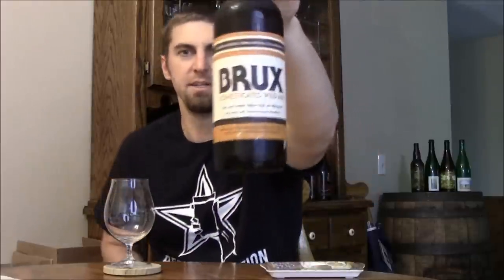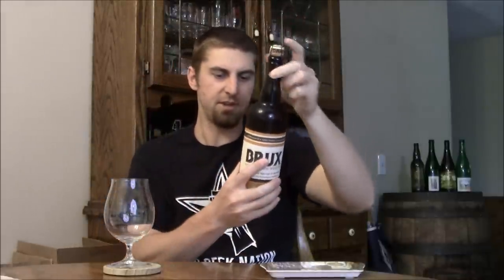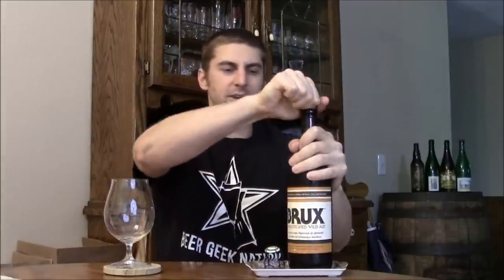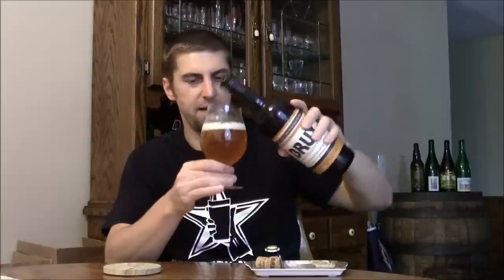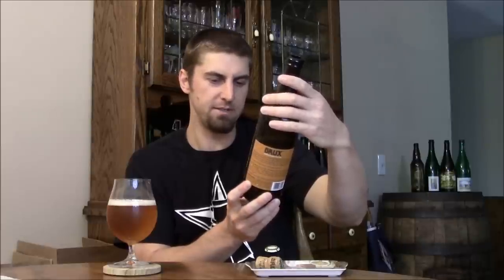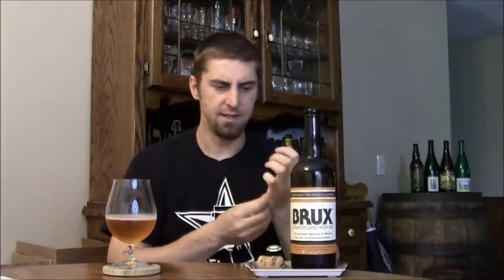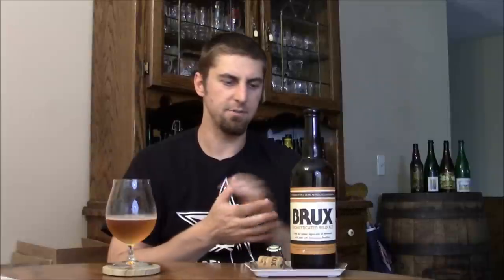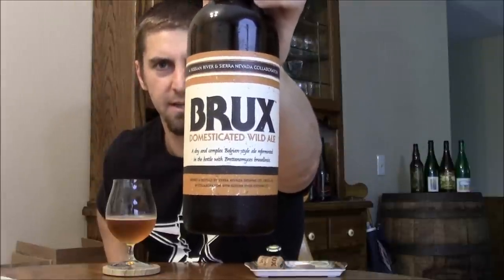Sierra Nevada & Russian River BRUX Wild Ale Video Beer Review | San Diego Beer Vlog EP 330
Sierra Nevada & Russian River BRUX Domesticated Wild Ale, 8.3% ABV

"What began as mutual admiration between Sierra Nevada's Grossman Family and Russian River's Cilurzos has grown and progressed into genuine friendship. Brux began as an idea and has grown into something altogether different:

The liquid manifestation of change over time.

Refermented in the bottle with Brettanomyces bruxellensis, Brux will change and develop over time. Copper-colored, dry and complex, with slightly tart notes of green grass, pear, spice and lemon - this ale will progress in the bottle for many years."